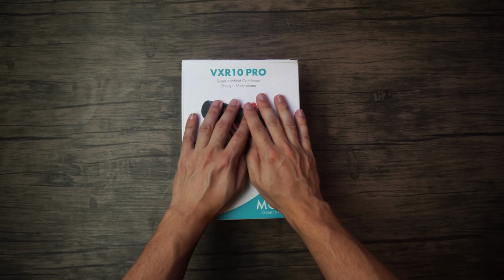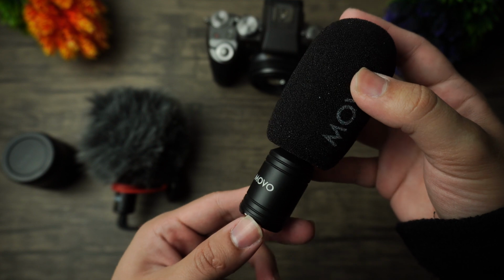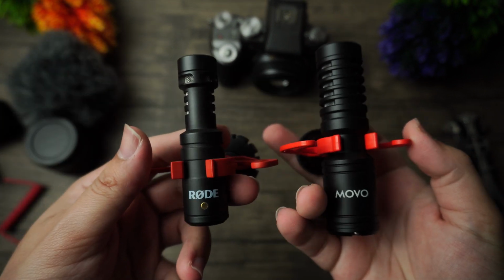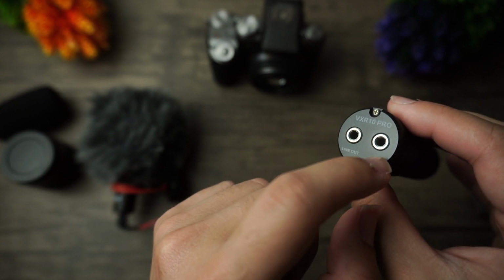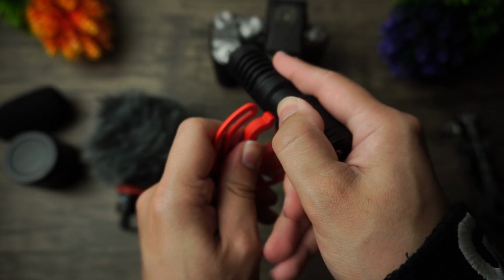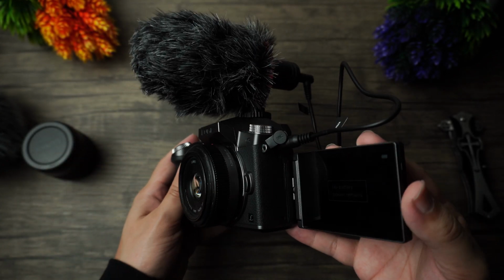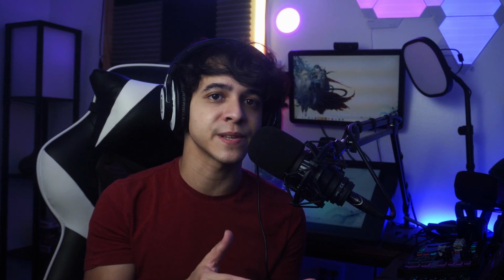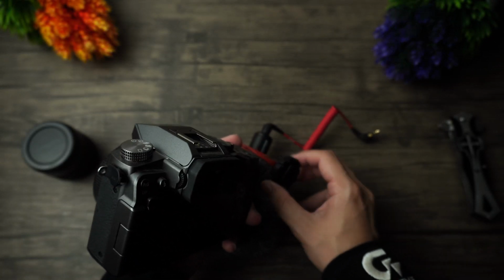Movo VXR 10 Pro Review | Can This DESTROY The Rode VideoMicro For $50?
**CORRECTION**
This used to cost $40, but the price went up to $50. Still totally worth it!

Thanks to the folks over at Movo for sending this over for review! This is my review of the Movo VXR 10 Pro shotgun microphone for DSLR and mirrorless cameras. This camera is the best competitor to the Rode VideoMicro, but is it good enough to surpass it for only $50? Let's dive in!

- techsummit.live/merch

**GEAR I USE**
**MY EDITING PC SET UP**
4TB HHD
120GB SSD